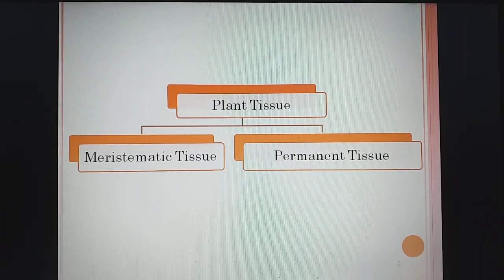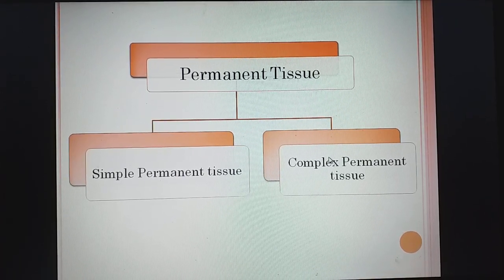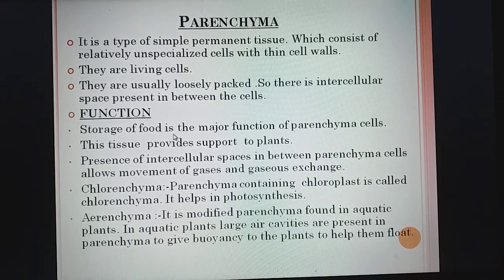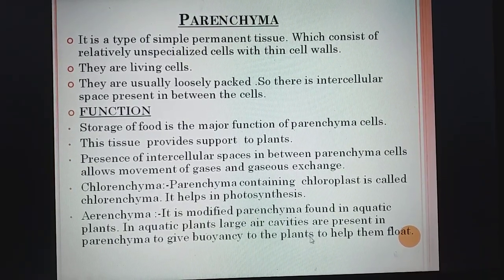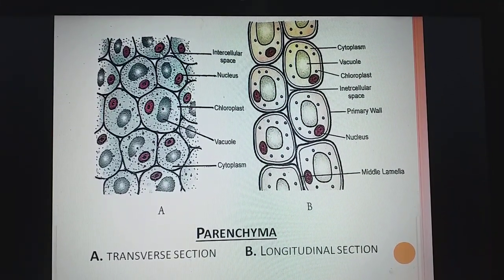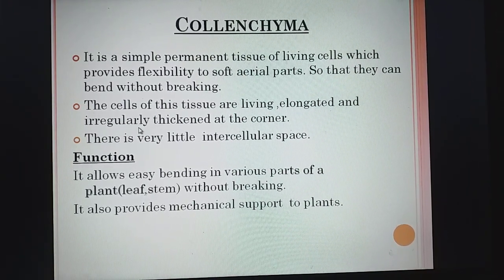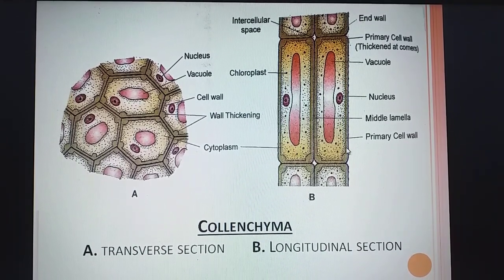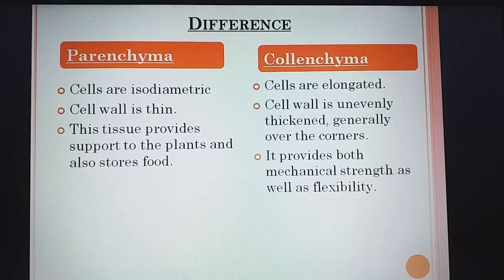Simple Permanent Tissue